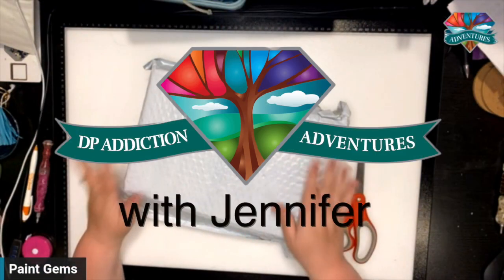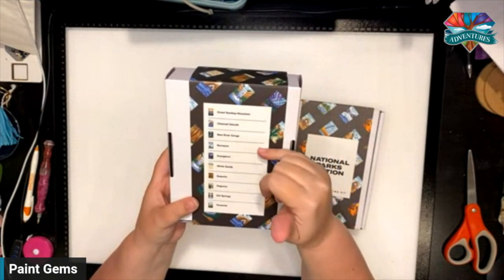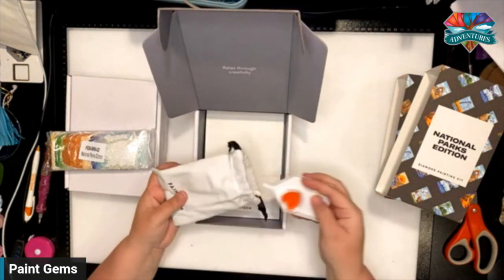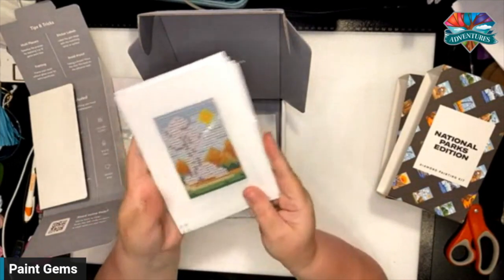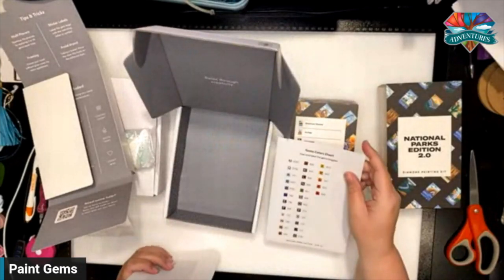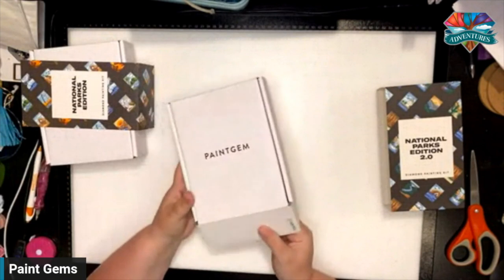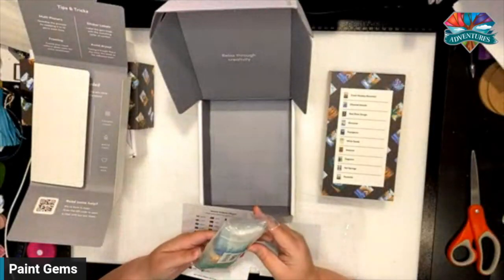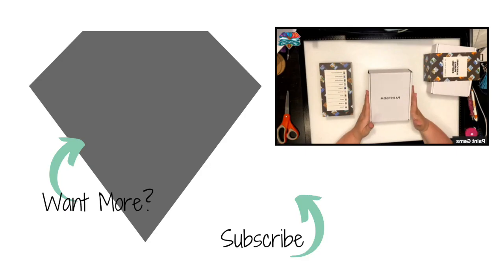WOW Paint Gem Unboxing! Changes made from 2020 make a different 💎 diamond painting 💎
Paint Gem surprises me with their quality!  See the improvements made!  It's a true diamond painter pamper moment!
I can't wait to buy my next set.  What will yours be?
COME SAY HELLO!